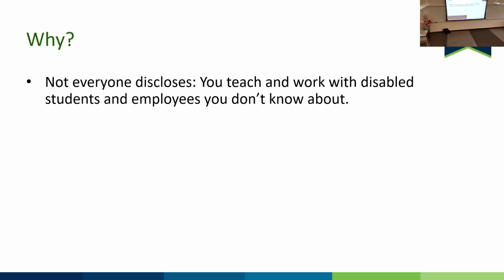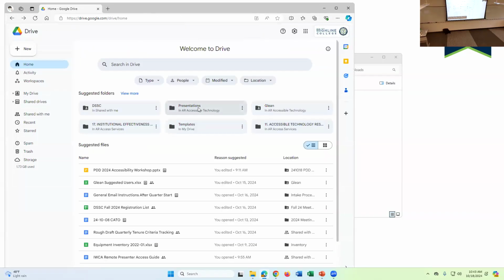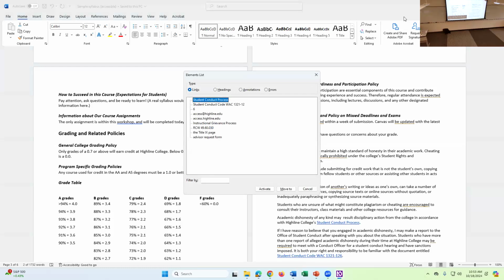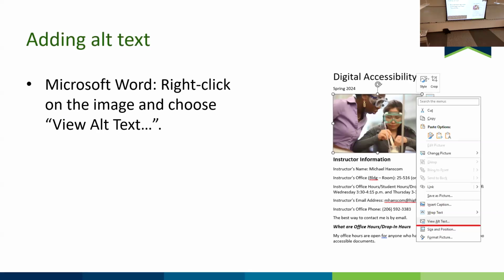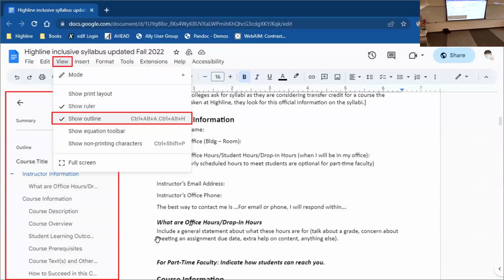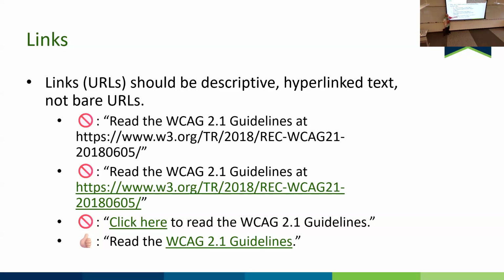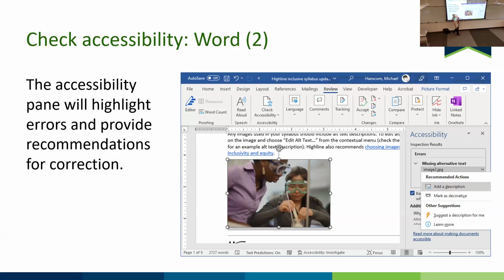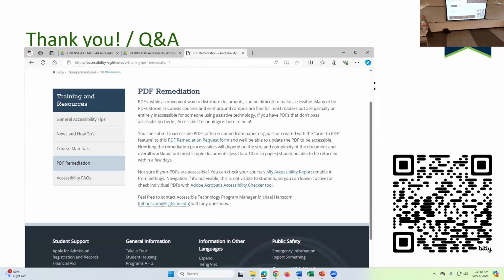Professional Development Day 2024: Accessibility Basics You Should Know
My presentation for Highline's 2024 Professional Development Day, covering accessibility basics when creating documents, along with a brief overview of recent Title II updates and a short (and slightly clumsy) screen reader demonstration.

00:00:00 - Intro
00:02:00 - Why do this?
00:03:30 - Title II
00:06:00 - Everyone's responsibility
00:09:28 - NVDA screen reader demo
00:27:27 - Alt text
00:37:04 - Headings
00:46:14 - Links
00:48:20 - Question: Does accessibility information in Word end up in a PDF?
00:51:37 - Question: Is a Google Doc better sent as a link or a Word doc?
00:54:19 - Question: In email, do links need to be bare in addition to descriptive?
00:55:51 - Question: Does email support headings?
00:56:38 - Checking accessibility
01:01:01 - About Canva
01:06:32 - PDF remediation
01:09:56 - Question: GrackleDocs flagging headers and footers?
01:11:58 - Question: How much alt text is too much?
01:15:33 - Question: Do people use AI to generate alt text?